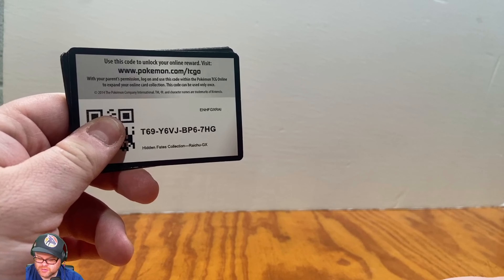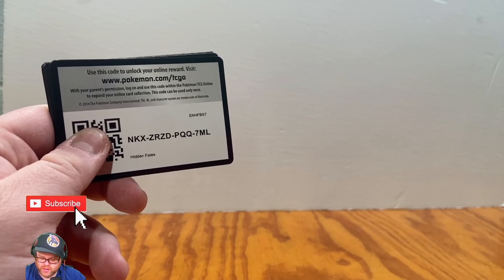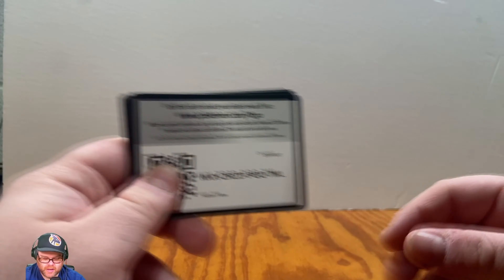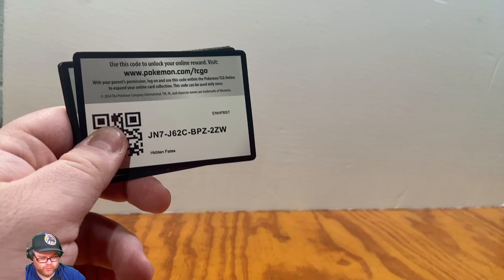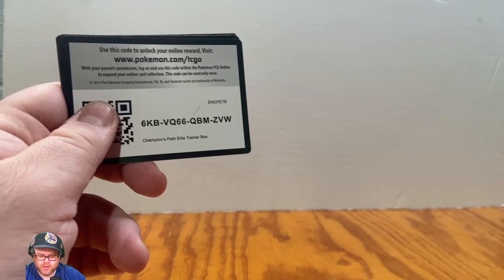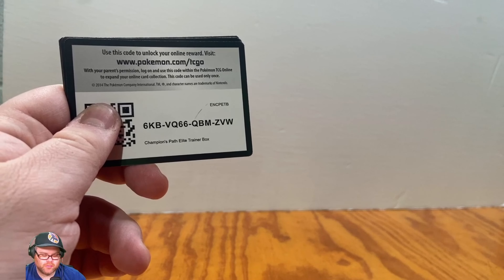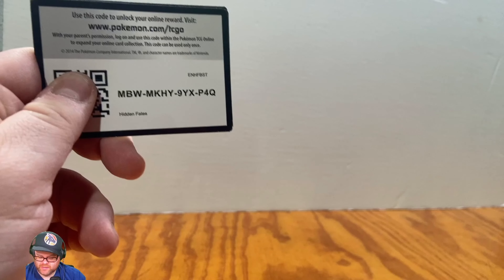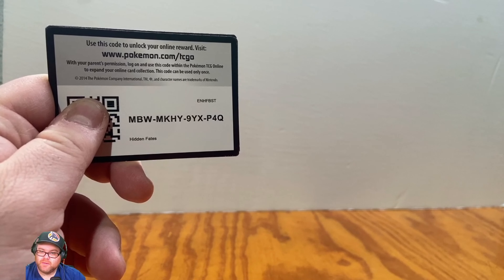10 Free Code Cards | Pokemon TCG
We are giving away 10 Pokemon Trading Card Game Online codes for free.
The Pokémon Trading Card Game provides entertainment for all. Whether you are actually playing the game with friends, family or just collecting for the fun of it. Expansions of the Pokemon Trading Card Game include Astral Radiance, Brilliant Stars, Fusion Strike, Celebrations, Evolving Skies, Chilling Reign, Battle Styles, Shining Fates, Vivid Voltage, Champion's Path, Darkness Ablaze, Rebel Clash, Sword and Shield Base Set and Cosmic Eclipse. Just to name a few.

00:00 - Introduction
00:20 - Code Card #1
00:30 - Code Card #2
00:45 - Code Card #3
00:55 - Code Card #4
01:08 - Code Card #5
01:18 - Code Card #6
01:33 - Code Card #7
01:37 - Code Card #8
01:44 - Code Card #9
01:50 - Code Card #10
01:52 - Outro

John, will will you notice I'm writing this to you?